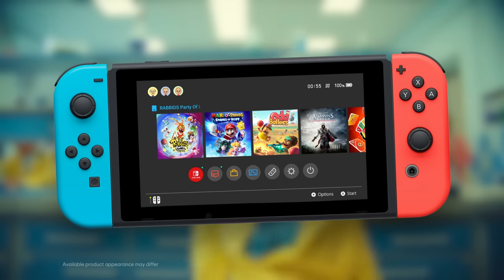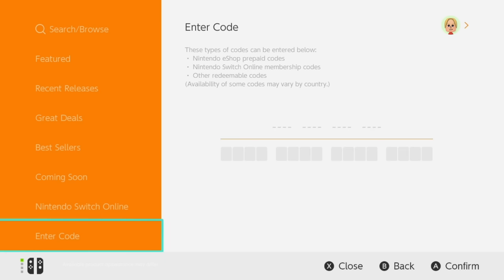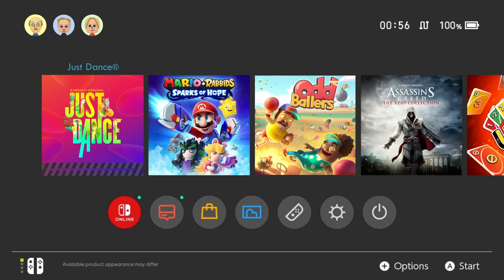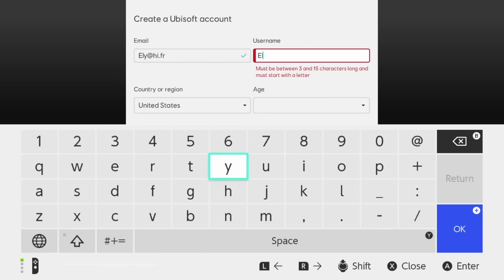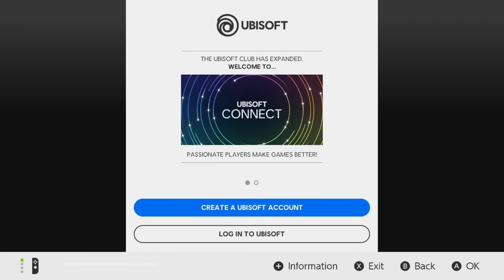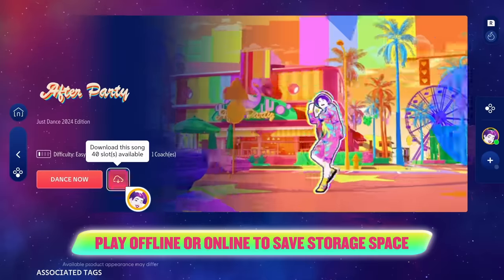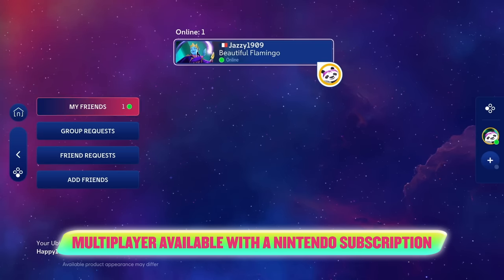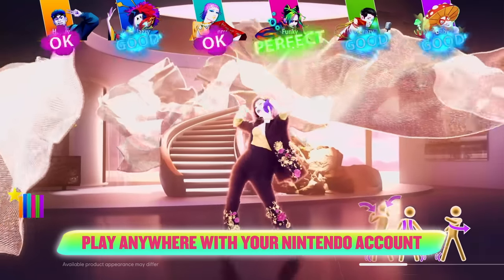Just Dance 2024 Edition - Nintendo Switch Game Code Redeeming Tutorial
Just Dance 2024 Edition is out now! Discover how to redeem your game code.

Order the Limited Offer at your retailer* to get exclusive additional digital content, including customization items for your Dancer Card, a Victory Celebration, and more!

ABOUT JUST DANCE 2024 EDITION:
Dance and share exciting moments all year long with the #1 music video game platform of all time! Just Dance 2024 Edition features 40 songs, from the latest hits and beloved classics including “Flowers” by Miley Cyrus, “Tití Me Preguntó” by Bad Bunny, “How You Like That” by BLACKPINK and "I Wanna Dance With Somebody" by Whitney Houston!

ABOUT UBISOFT:
Ubisoft is a leading creator, publisher and distributor of interactive entertainment and services, with a rich portfolio of world-renowned brands, including Assassin’s Creed, Far Cry, For Honor, Just Dance, Watch Dogs, and Tom Clancy’s video game series including Ghost Recon®, Rainbow Six and The Division. The teams throughout Ubisoft’s worldwide network of studios and business offices are committed to delivering original and memorable gaming experiences across all popular platforms, including consoles, mobile phones, tablets and PCs. For the 2020-21 fiscal year, Ubisoft generated net bookings of €2,241 million.